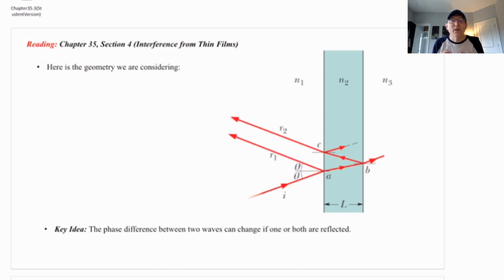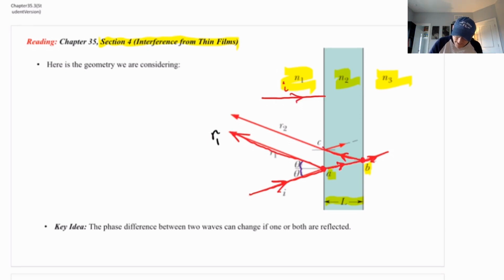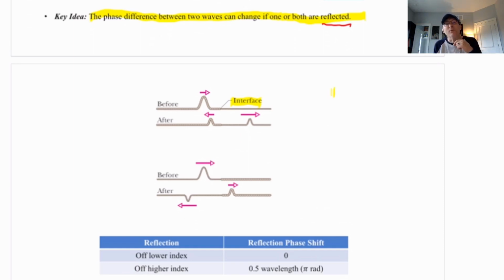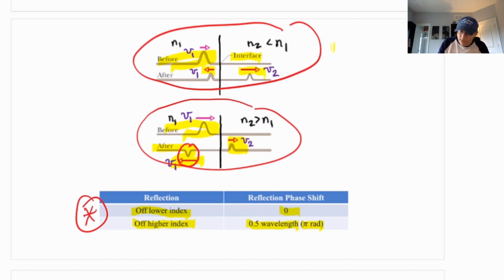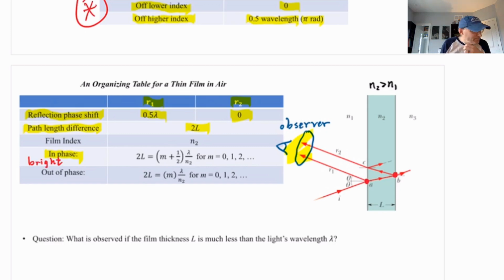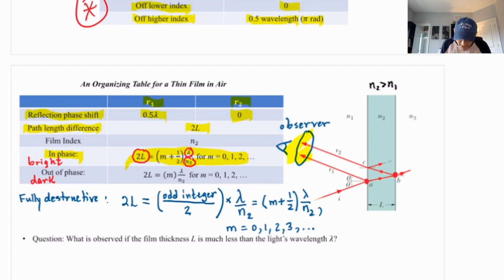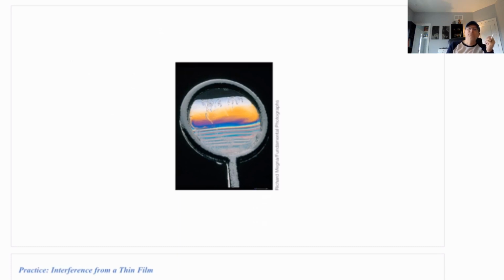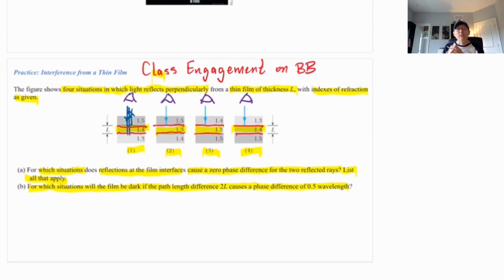Video Lecture 35.3: Thursday, April 25